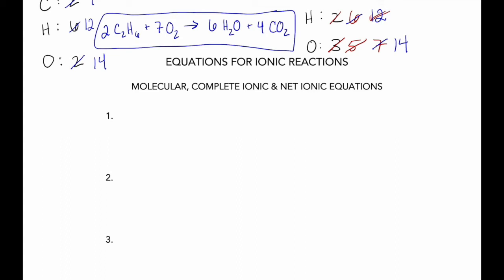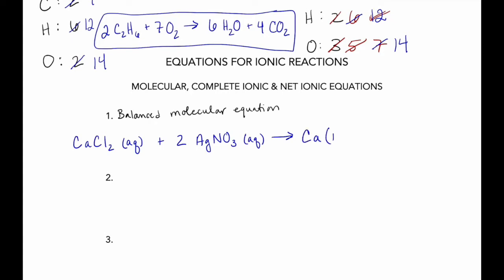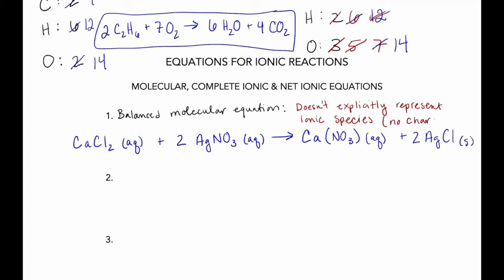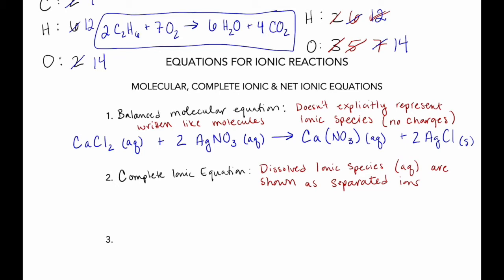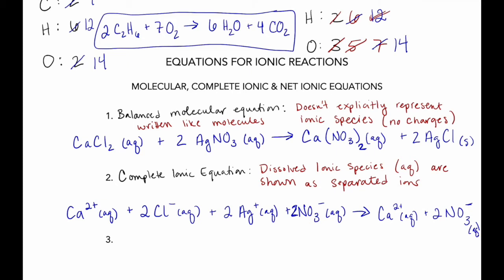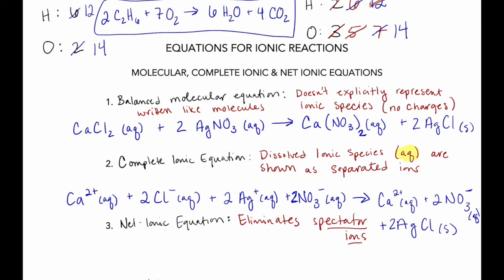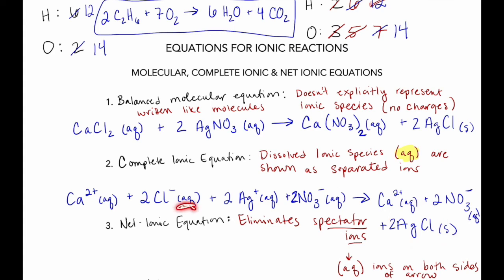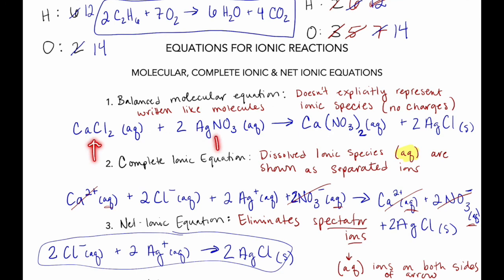Chem 107: Ionic Equation Types